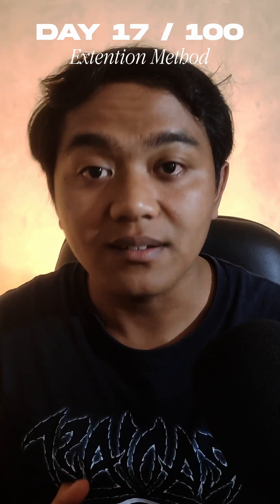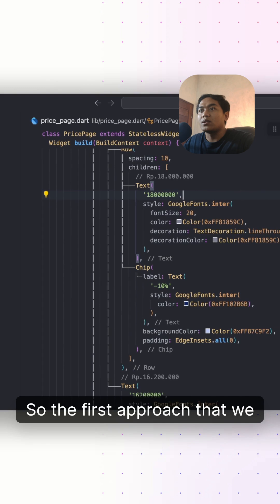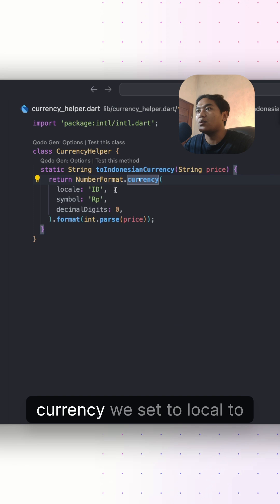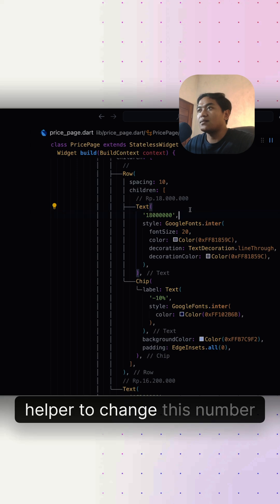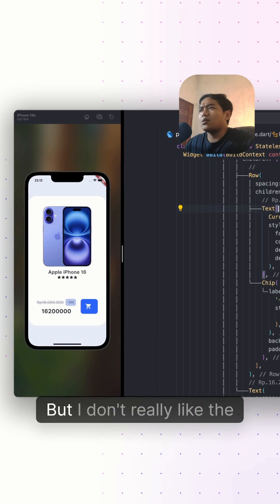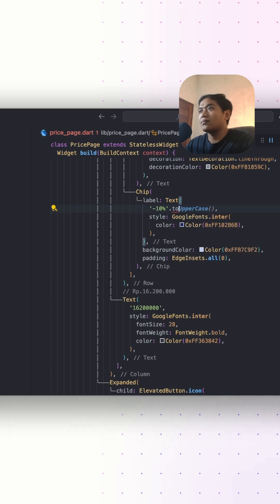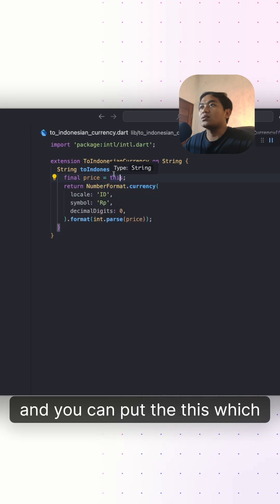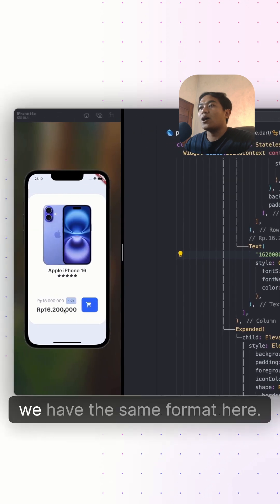day 18 /100 extension method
use extension method in your flutter code